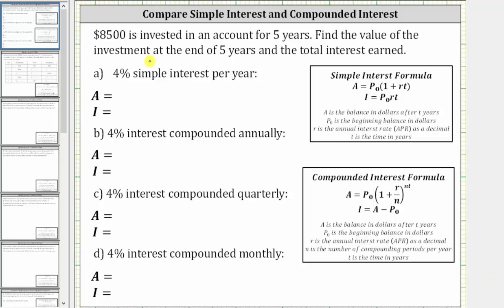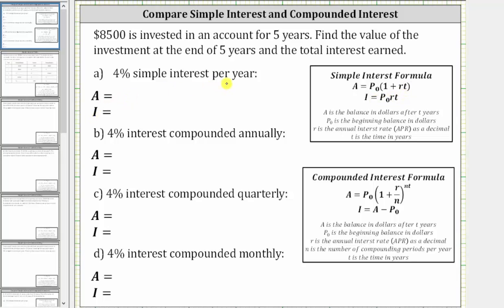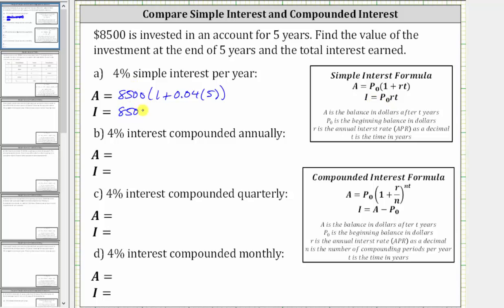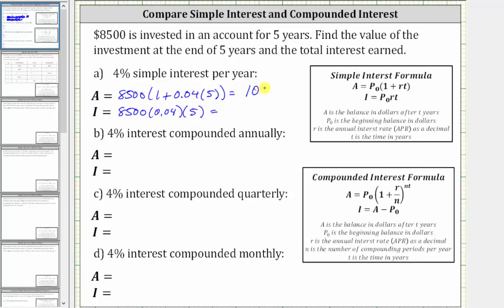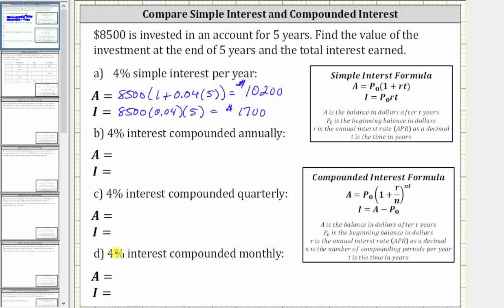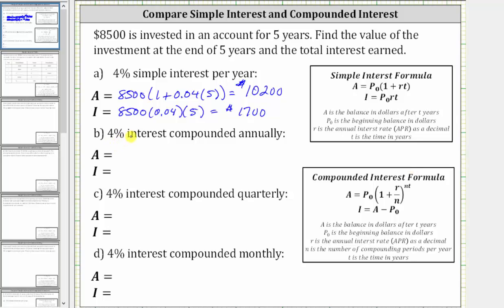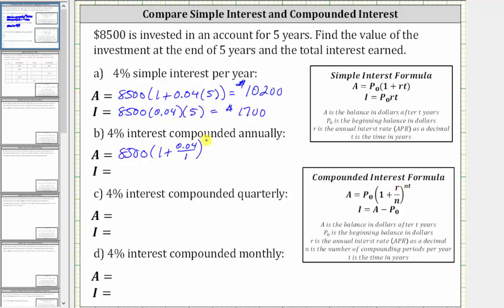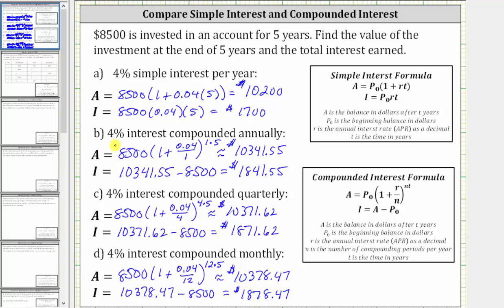Account Balance and Interest Earned with Simple and Compounded Interest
This video explains how to determine an ending account balance and total interest earned with simple interest and compounded interest.